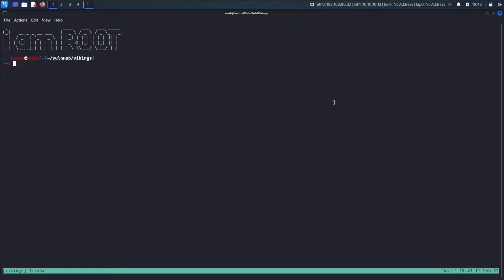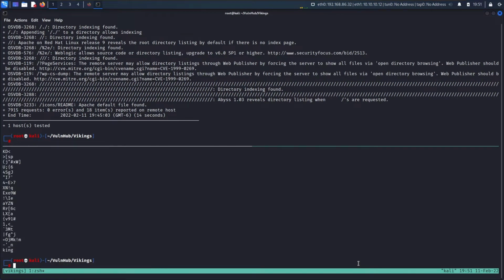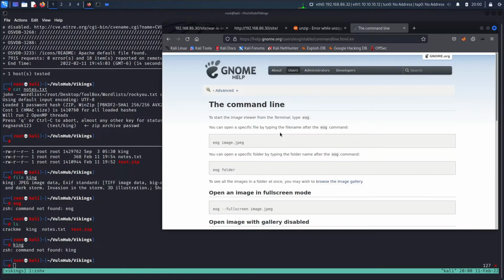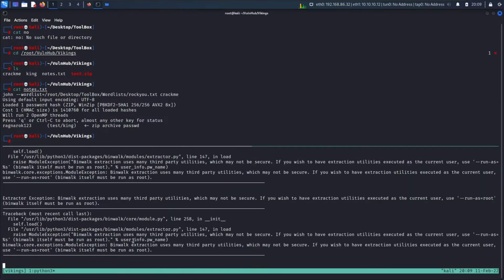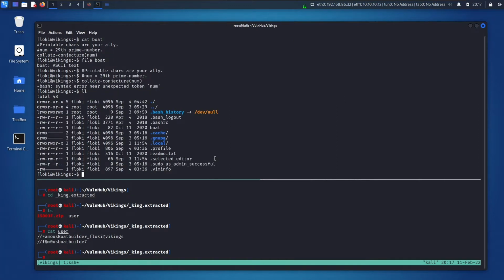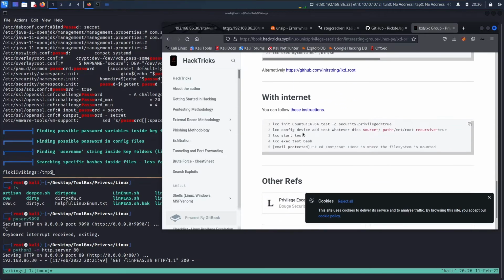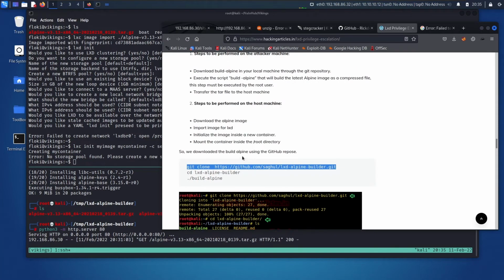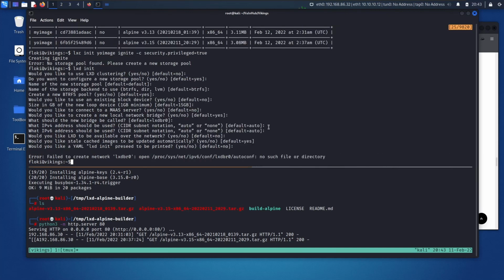VulnHub: Vikings 1 Walkthrough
A walkthrough of Vikings 1 on VulnHub to help beginners and intermediate CTF players prepare for the OSCP examination. This is my first attempt at doing a box completely live so bare with me!

00:00 - Intro
00:51 - Nmaping the box
02:17 - Getting recon started in the background, such as nikto and gobuster
03:39 - Inspecting the website
04:43 - Running gobuster on /site, finding war.txt
05:17 - Inspecting /war-is-over, looks like garbage at first
09:13 - Curling /war-is-over and piping to base64, realizing it is a zip archive
11:11 - Running zip2john on the zip archive and then john to get the password
16:42 - Unzipping archive with 7z, discovering image file "king"
19:21 - Using basic steganography analysis technique to examine the image file
27:14 - Using binwalk to extract the hidden files out of the image, discover "user" file
30:40 - SSHing into the box as floki
31:00 - Basic enumeration one user is obtained on the box
35:47 - Getting user.txt
39:04 - Running linPEAS.sh using curl to avoid writing to disk
41:08 - Examing linPEAS output, seeing only the lxd group membership highlighted
46:44 - Beginning of lxd group membership privesc; cloning lxd alpine repo and then building it
48:17 - Downloading apline image to the target box
49:40 - Importing image and then initializing it (incorrectly)
1:01:47 - Seeing the error that is occurring during lxd initialization
1:02:42 - Getting root
1:03:54 - Finding root.txt with find, reading it
1:04:20 - Intense apologizing, lessons learned